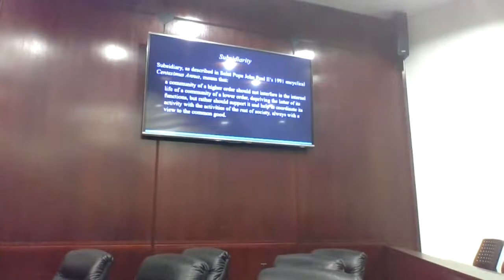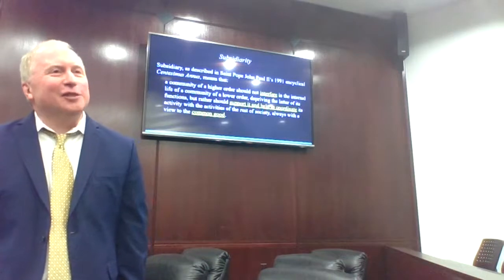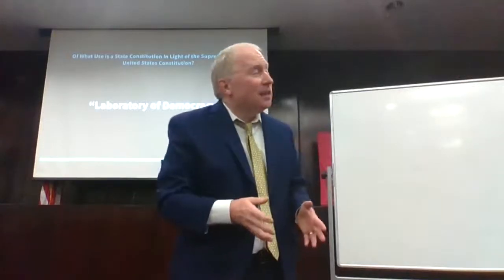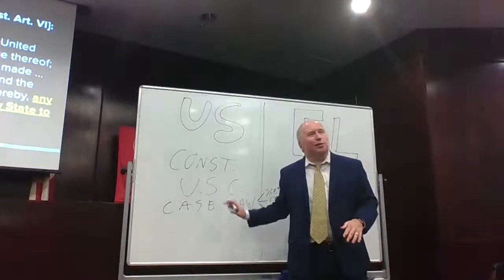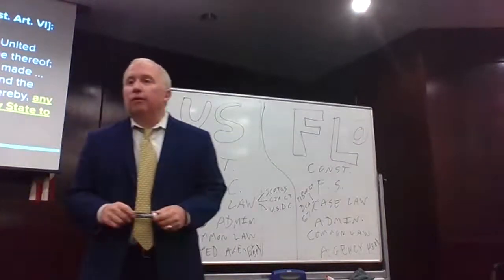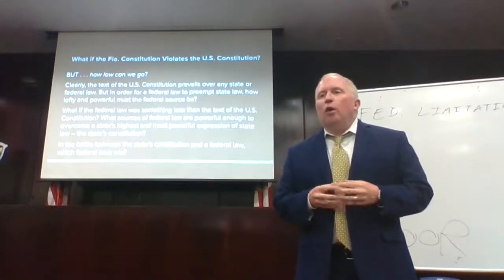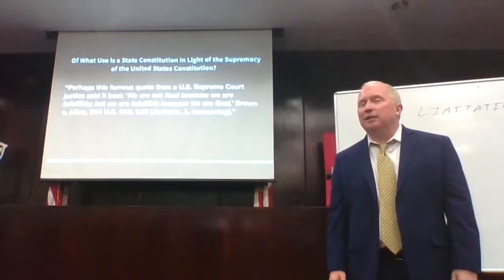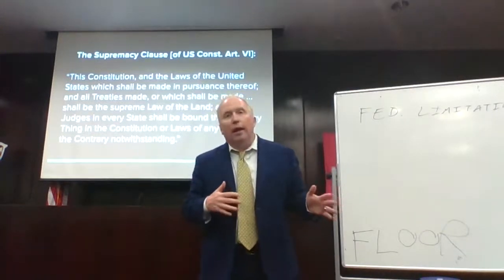Subsidiarity and Florida's Constitution